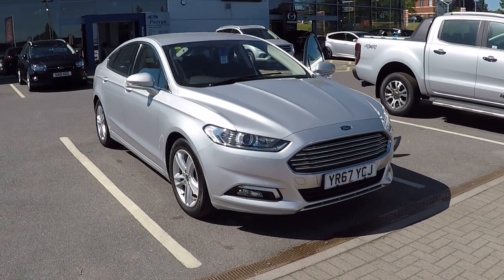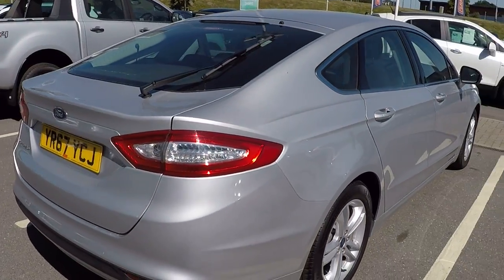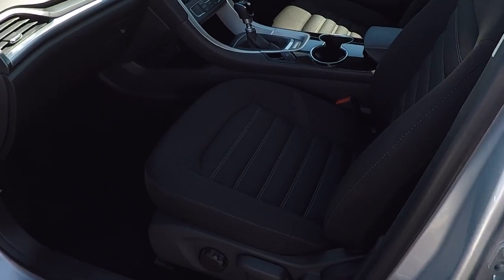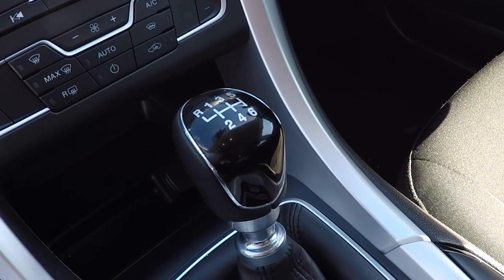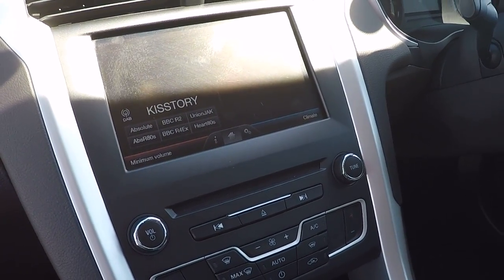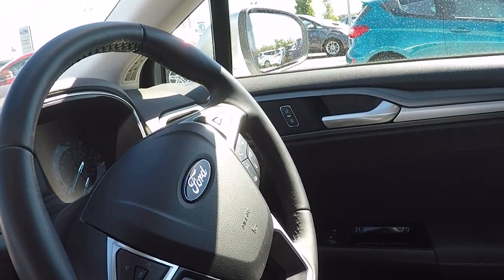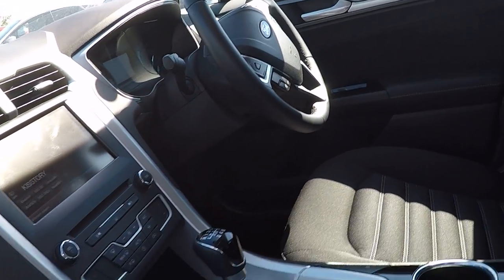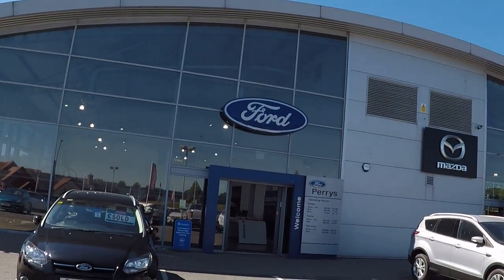YR67YCJ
Registered New with Perry's - Low Running Cost Mondeo With A Fantastic 68.9 MPG * Factory upgraded Touch Screen With Built in SAT NAV * Ford Sync 2 With Voice Control * Bluetooth With Audio Streaming * Large boot * Fits 5 Adults Comfortably *